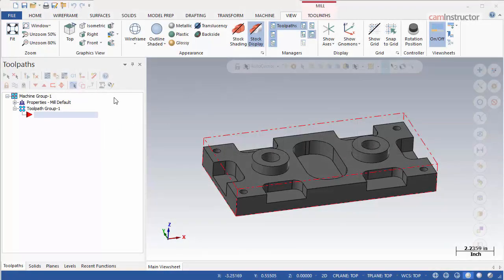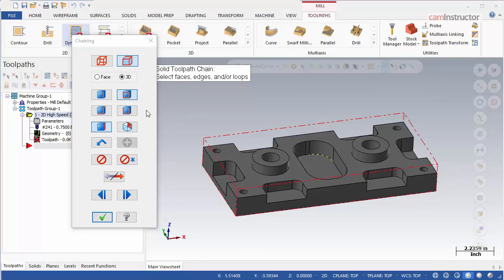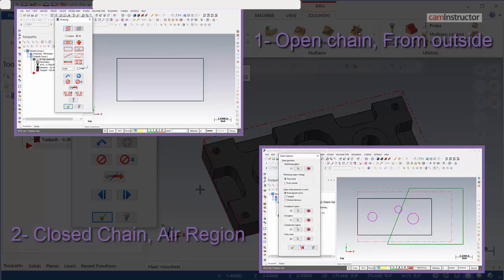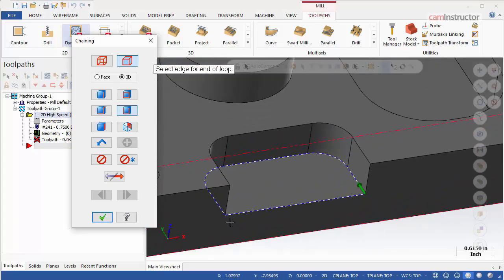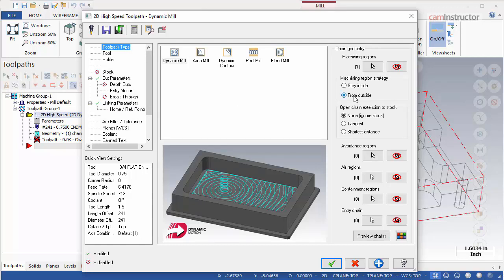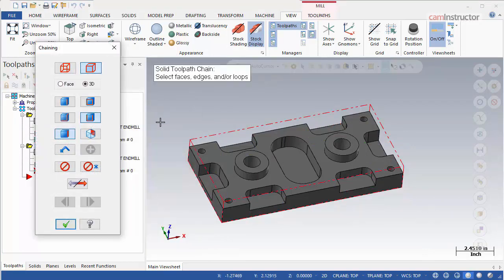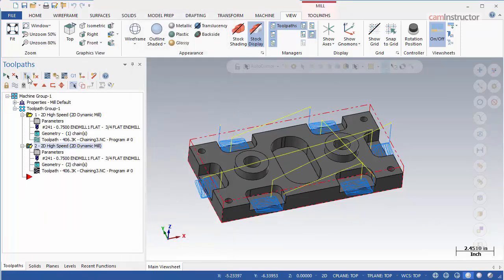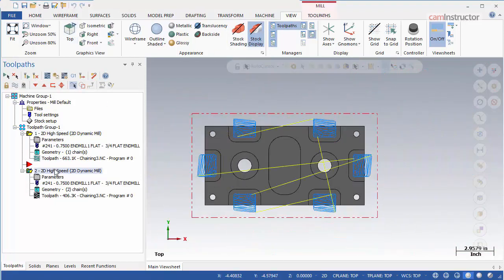Mastercam Dynamic Milling - Chaining Part 3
2D HighSpeed Chaining Part 3

This video explores Solid Chaining in Mastercams 2D Highspeed Toolpaths.

This video is part of a course we offer covering the 2D HighSpeed toolpaths in their entirety.  The course covers evertything from chaining, all of the toolpath types and their use, toolpath filtering, stock settings, speeds and feeds, and there are many exercise files as well so you can test out your newly learnt skills.

This first group of videos we've released into the blog cover chaining. The chaining used in the highspeed toolpaths differ from those used in the conventional toolpaths. Here, you need to define different areas of the toolpath. Once done correctly, the toolpaths themselves will figure out the cutting area. With some of this interpretation left to the software, you can see it is very important we define our area correctly. Once you've completed this video series, you can be confident in your chaining abilities to tackle any part thrown at you.

If you missed the first few videos in this series, you should have a look them before continuing on with the rest. Here is a link to the start of the series...